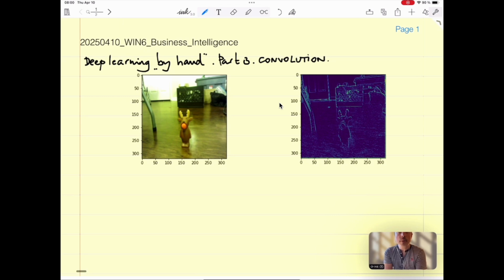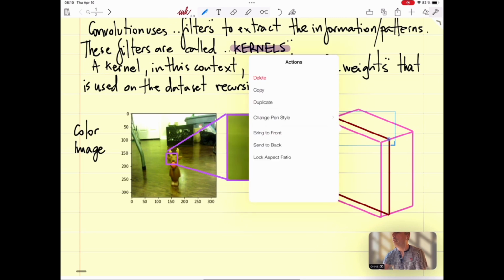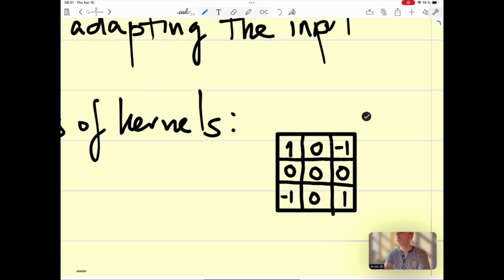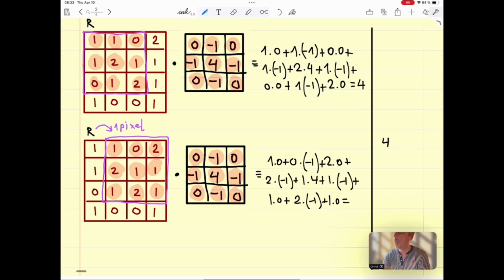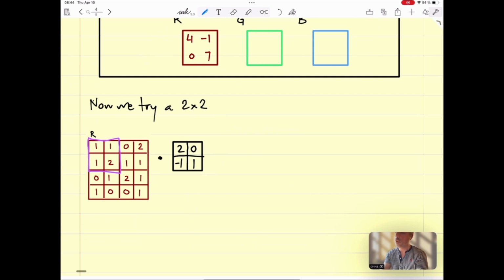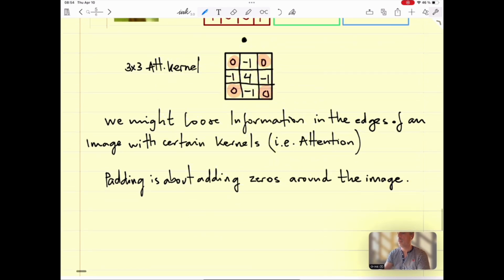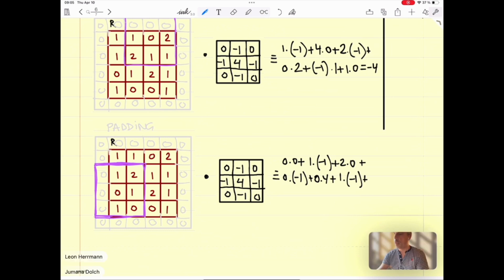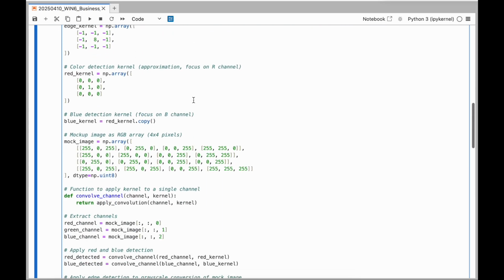20250410 WIN6 Business Intelligence 20250410 100005